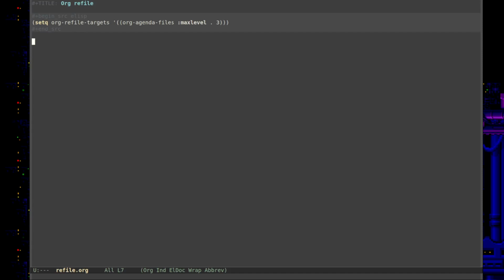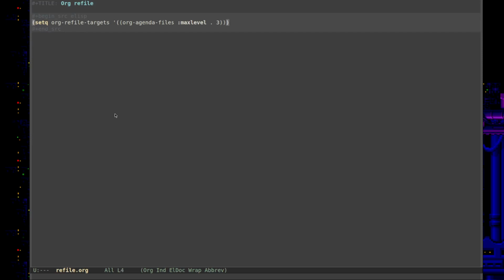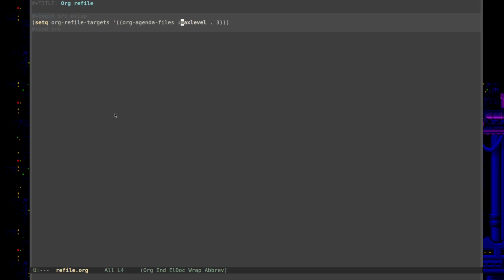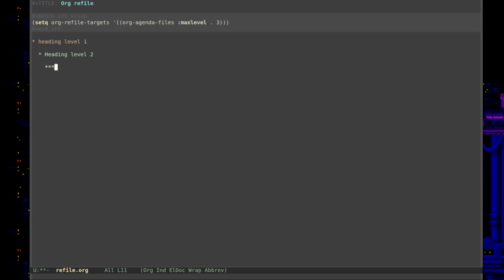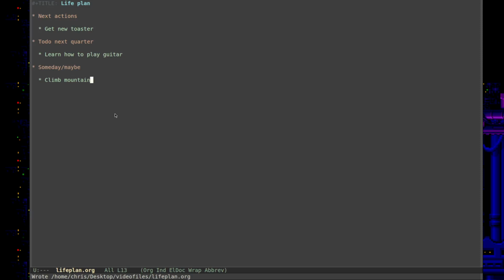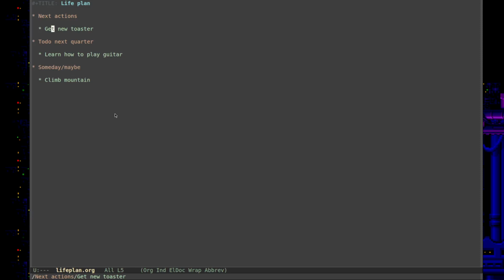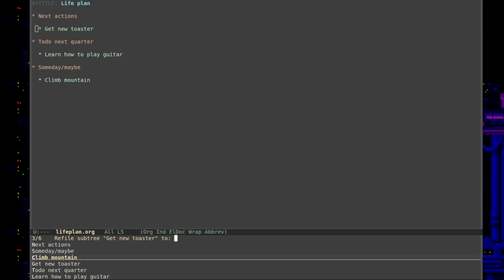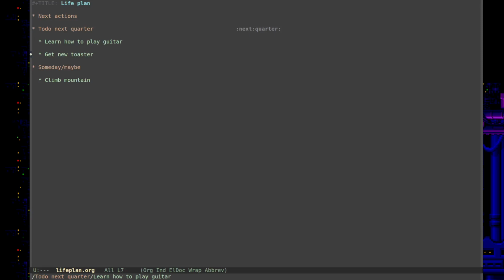Org mode | Refile this under "Totally awesome, dude."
In this video, yes, I'll give you the brief rundown on the basics of org refile, one of the critical components you will need to tie together a based org mode based productivity system. Add refiling to your org capture configuration and suddenly you're doing things you never thought possible. Let's learn how.

Here's my digital ocean link to get money you can use there to spin up your own servers at will: